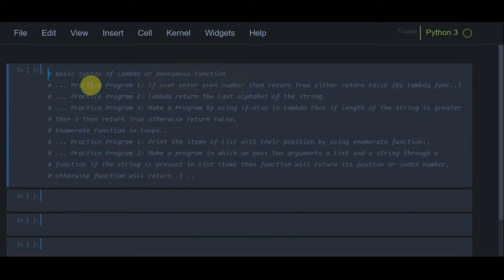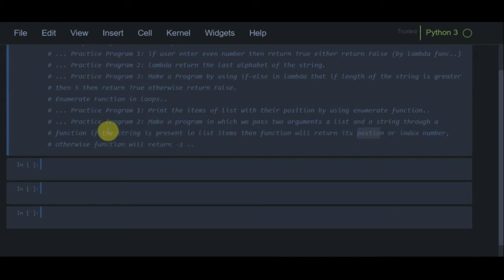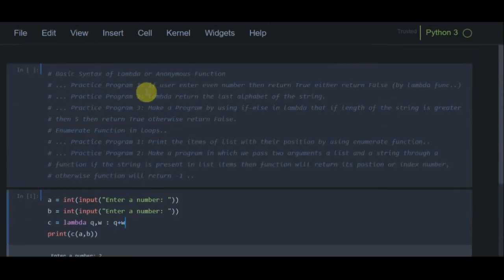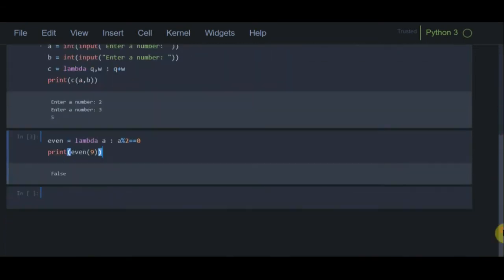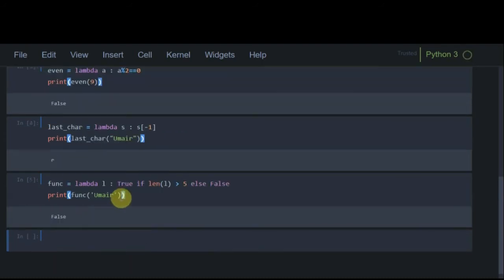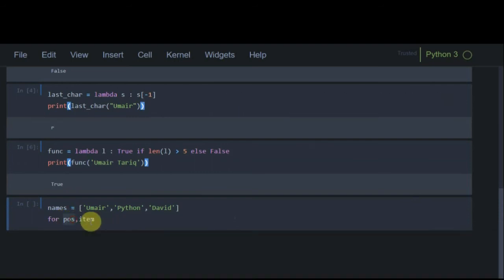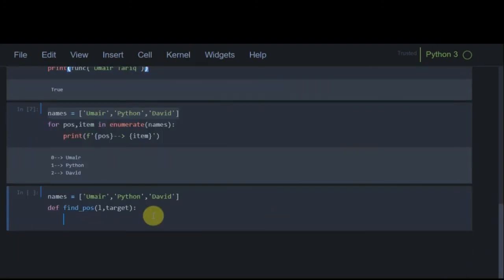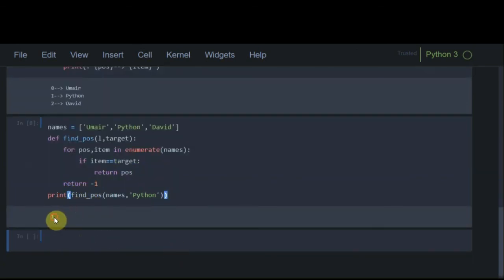Python Tutorial 95 : lambda Expression (Anonymous Function) || Enumerate Function in Python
In this video we talk about:
Basic Syntax of Lambda or Anonymous Function
 ... Practice Program 1: if user enter even number then return True either return False (by lambda function..)
 ... Practice Program 2: lambda return the last alphabet of the string.
 ... Practice Program 3: Make a Program by using if-else in lambda that if length of the string is greater then 5 then return True otherwise return False.
Enumerate Function in loops..
... Practice Program 1: Print the items of list with their position by using enumerate function..
... Practice Program 2: Make a program in which we pass two arguments a list and a string through a function if the string is present in list items then function will return its postiion or index number, otherwise function will return -1 .

python anonymous function,
anonymous function python,
syntax of lambda function in python,
anonymous python,
python anonymous function,
anonymous function python,
python lambda,
aws lambda python,
lambda function in python,
lambda expression python,
python lambda example,
python lambda for loop,
python enumerate,
python enumerate list,
enumerate function in python,
python enumerate for loop,
python for enumerate